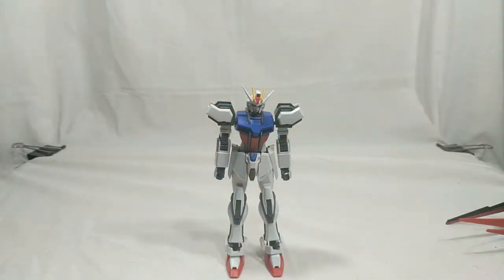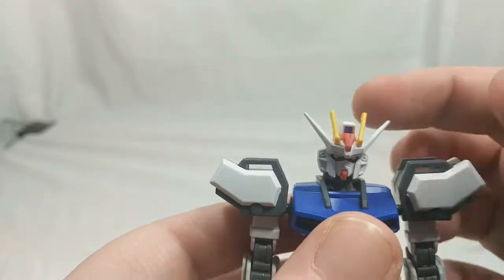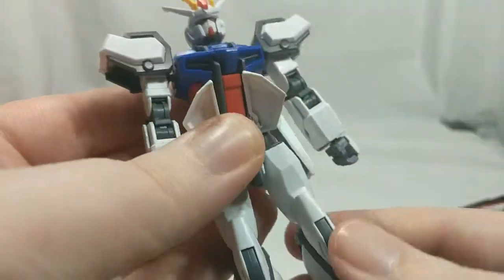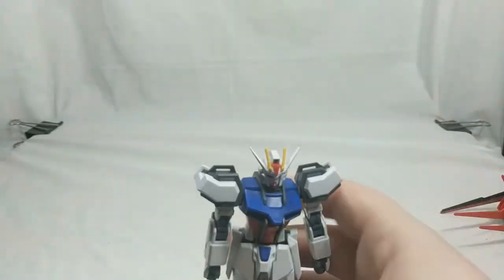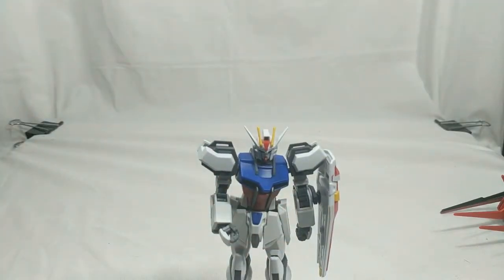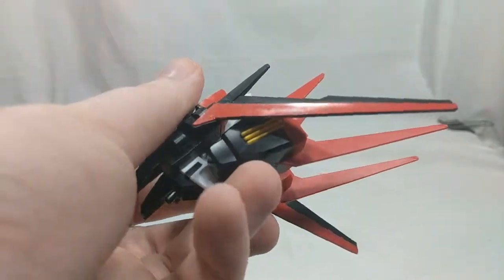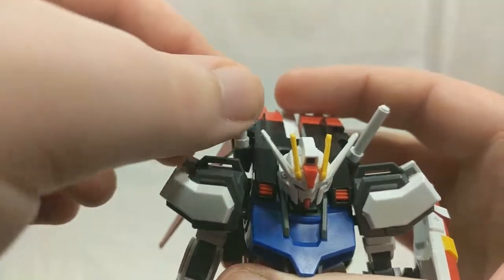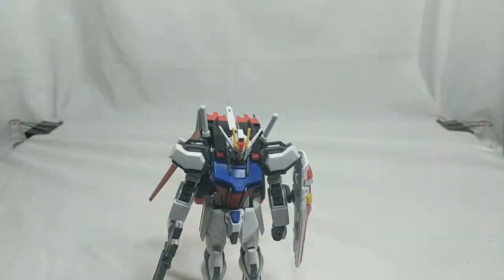1/144 Scale HGCE Strike Gundam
My review of the 1:144 scale High Grade Cosmic Era Aile Strike Gundam.
Will build models for a fee